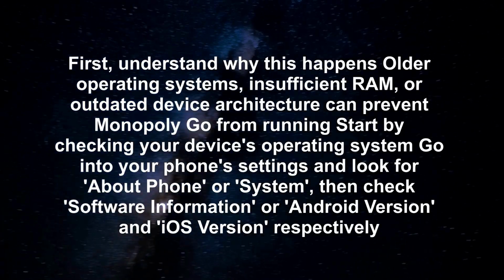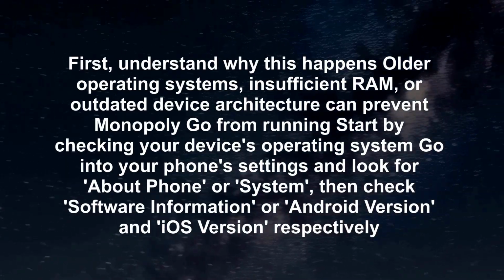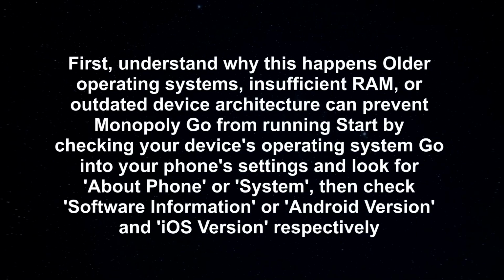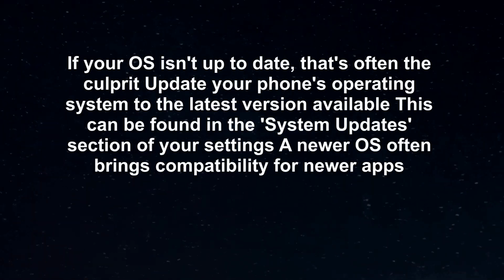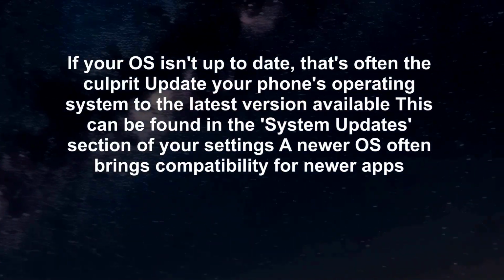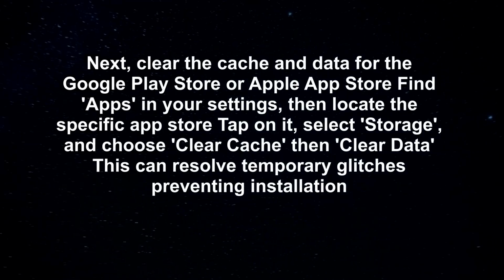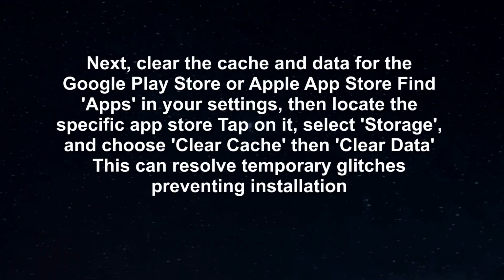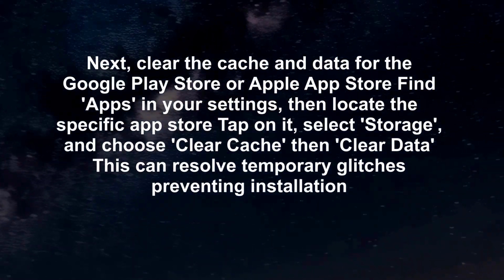FIX MONOPOLY GO NOT COMPATIBLE WITH YOUR DEVICE - Julia'sTutorials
FIX MONOPOLY GO NOT COMPATIBLE WITH YOUR DEVICE offers troubleshooting steps and solutions for resolving compatibility issues when trying to install or play Monopoly Go on your mobile device, ensuring you can enjoy the game without technical barriers.

00:00 Monopoly Go Not Compatible?
00:13 Why Is It Incompatible?
00:30 Update Your OS
00:40 Clear App Store Cache & Data
00:54 Restart Your Device
01:07 Free Up Storage Space